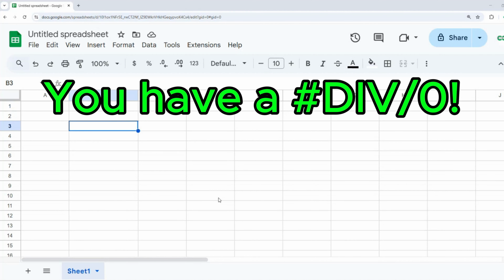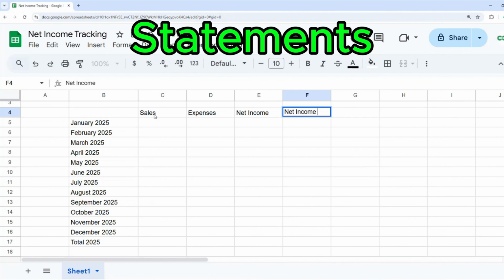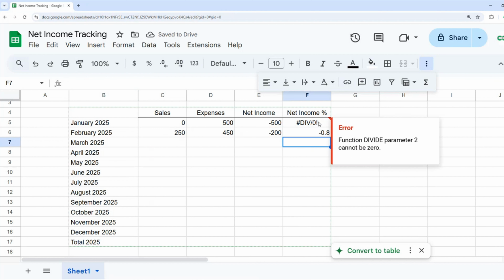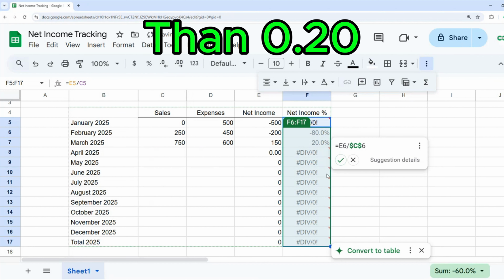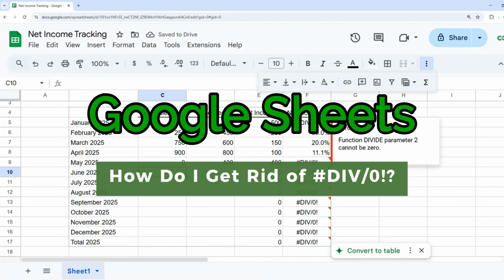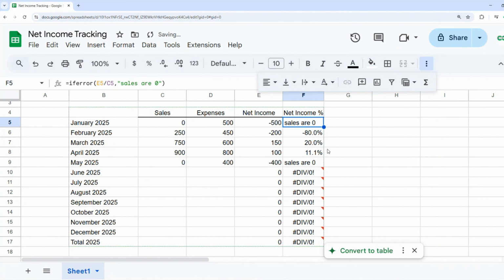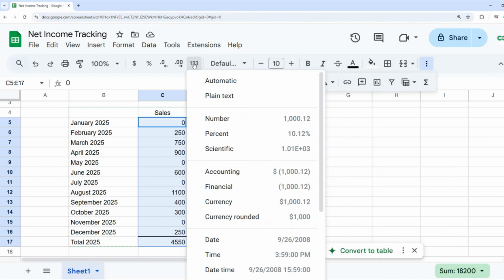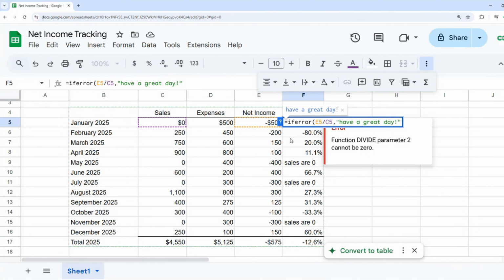How To Track Revenue & Net Income for Solo YouTube Creators!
You'll get a DIV/0! error in Google Sheets especially if you're a new company tracking profits in Google Sheets. If your sales are zero DIV/0! error shows up in the net income column. But don't worry I'll show you the quick fix. Let's get started!

For a copy of the Google Sheet used in this video

So here we are in Google Sheets with an untitled spreadsheet. I’m going to call this Net Income Tracking.
We’re going to list every month of the year, starting with January, to keep track of sales, expenses, and profits for my new business.
I'll show you how to fix the DIV/0! error and replace it with something better.
But stay until the end to find out whether the business made or lost money in its first year. Even I don’t know yet!
Let’s left-align these—because formatting is so important.
Since I have the screen zoomed in, I don’t have the alignment button showing, so I’ll left-align manually.
Now, I’m going to enter:
Sales Expenses  Net Income Net Income %

Let’s format it to make it look good. Column headers usually have a bottom border, and we’ll center the column titles to make the schedule look more professional.
In January, I didn’t have any sales, but I had $500 in expenses. So my net income was -500, and my net income percent is net income divided by sales.
Right away, you’ll see the DIV/0! error.
But if I had $250 in sales and $450 in expenses—so a loss of $200—then the net income percent of sales would be -80%.
That’s a big loss in percent terms. Kind of hard to recover from those two months, but let’s see how the rest of the year goes.
Let’s say my sales increase to $750 in March, and I have $600 in expenses. I’ll copy the formulas down.
You’ll see I now have $150 in net income. But I copied the formula down and now I have a bunch of DIV/0! errors again.
So what does this error mean?
The DIV/0! error shows up when you're dividing a number by zero.
In January, I had zero sales, so I got the error.
 Once I had $250 in sales, the calculation worked—I got -80%.
Let’s change this to a percent. Again—taking time to format really helps you understand your business performance.
I’ll set it to one decimal place.
With $750 in sales and $600 in expenses, the $150 of net income gives me a 20% net income percentage.
Let’s try $900 in sales and $800 in expenses.
You’ll see I now have 11.1% net income to sales.
So, I don’t get the error when there are sales, but I do get the error when sales are zero.
And let’s be honest—a lot of new businesses will have days, weeks, or even months with no sales.
Let’s go to May 2025 and say I only had $400 of expenses. Still no sales. I get the DIV/0! error again.
So how do you get rid of the DIV/0 error?
You need to update the formula to recognize the problem—and then show something else instead of the error.
We're going to use the IFERROR function.
The formula will check if the denominator is zero, and if so, it’ll return a custom message instead of showing the error.
Now when I copy this formula down, I get the same result when there is a calculation, but where there’s no sales, I get my custom message—something that explains why the number isn’t available.
Let’s fill out the rest of the year:
Sales: $600, Expenses: $200Sales: $0, Expenses: $300  Sales: $0, Expenses: $800  Sales: $400, Expenses: $275  Sales: $300 and $250  Expenses: $400, $300, and $100

Now I’ll total the year using the SUM function.
Total Sales: $4,550
 Total Expenses: $5,125
 So I had a loss of $575, or -12.6% for the year.
I lost money in my first year of business.
To help this schedule communicate more clearly, let's finish formatting.
I’ll add dollar signs to the first row—and the last row.
Let’s clean up those parentheses too—I don’t like them. There we go.
Now I know these are dollar amounts.
So one more time: how do I remove the DIV/0 error in Google Sheets?
The DIV/0! error happens when you divide anything by zero.
To fix it, use the IFERROR function:
 Wrap your formula in IFERROR(), add your formula as the first argument, then type a message (like “N/A” or “No sales”) as the second argument.
Now your spreadsheet looks better and it communicates more clearly.

Timecodes
0:00 How to Fix Div 0 error in Google Sheets?
0:17 How to Track Income and Expenses
2:40 What Does DIV0! Mean?
3:56 How Do I Get Rid of DIV0 ?
5:51 How Do I Format Data in Google Sheets?
6:37 How Do I Remove DIV0!